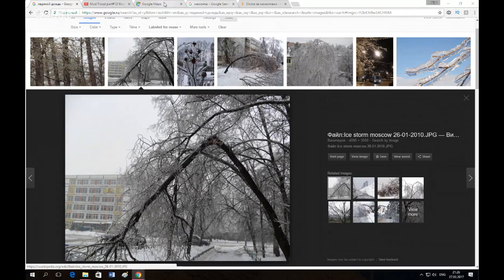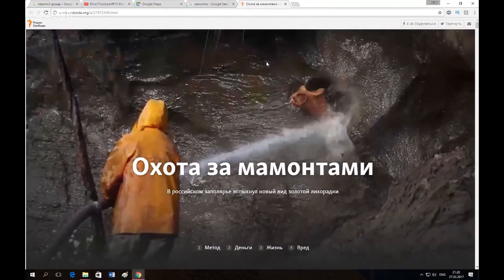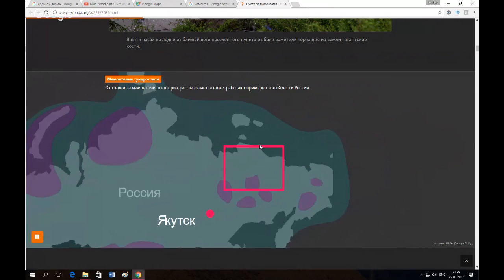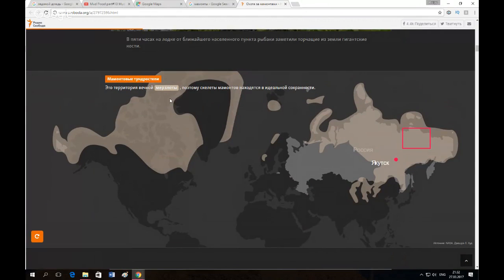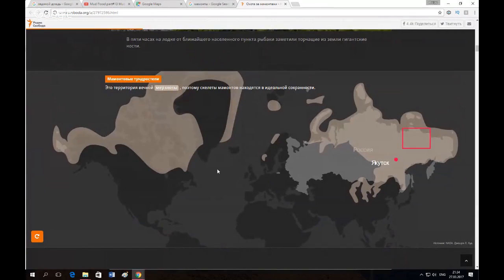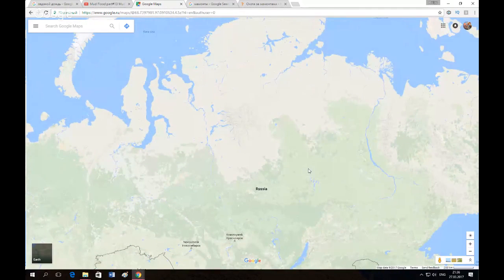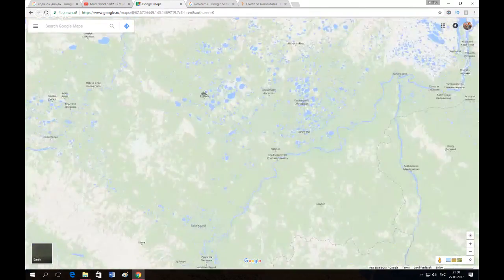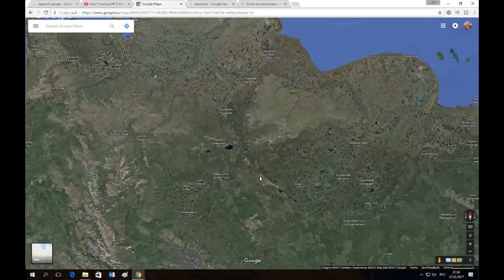Mud Flood part#13 Mud Flood procedure